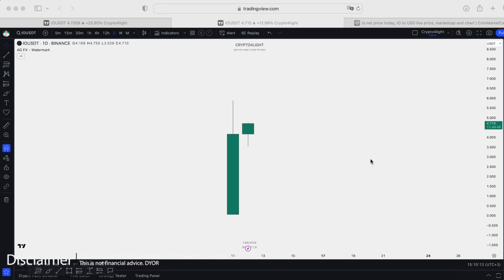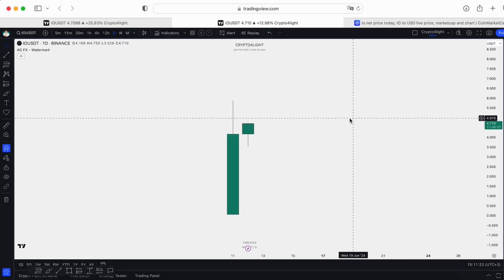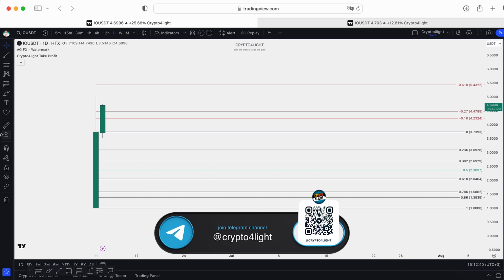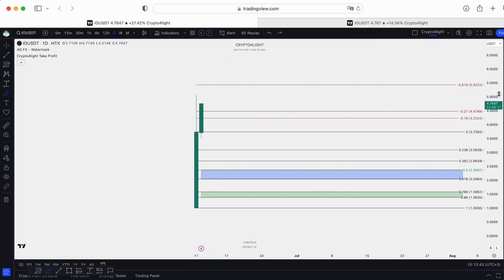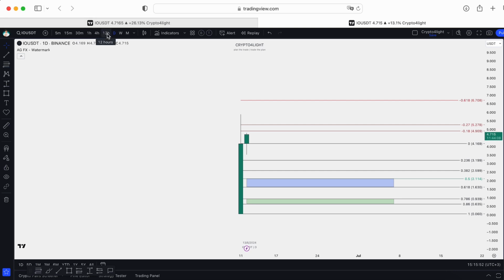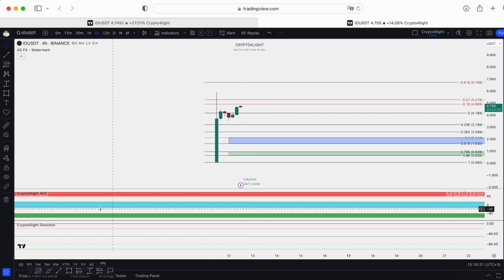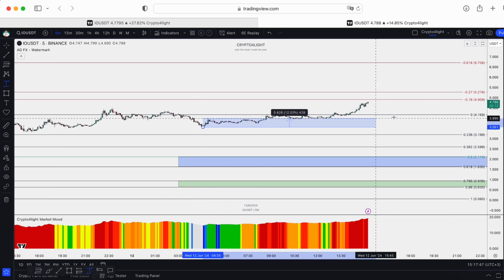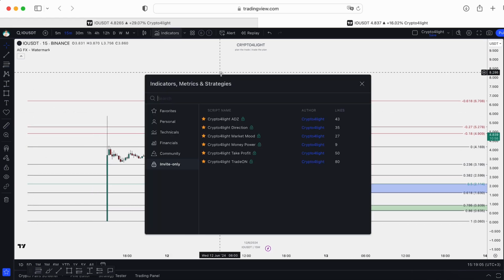IO Price Prediction. Main IO net zones for accumulation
IO Price Prediction. Main IO zones for accumulation

⏰ Time Stamps ⏰

🔑 Topic keywords